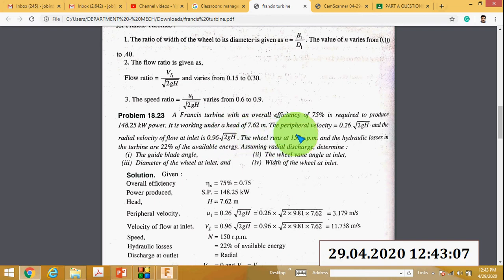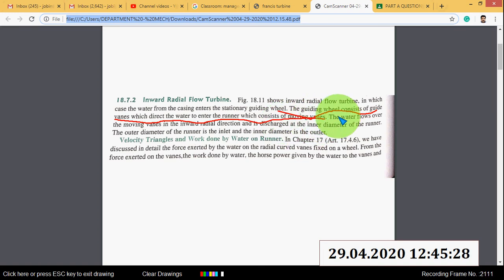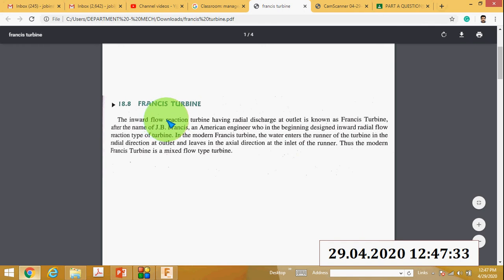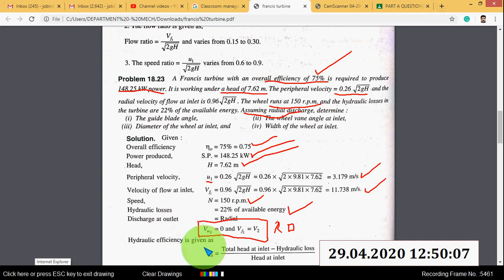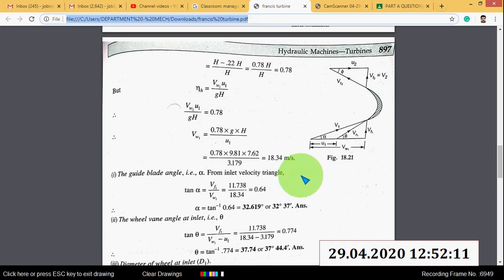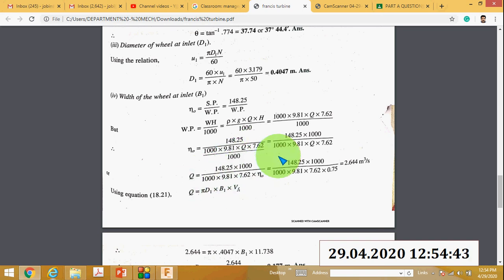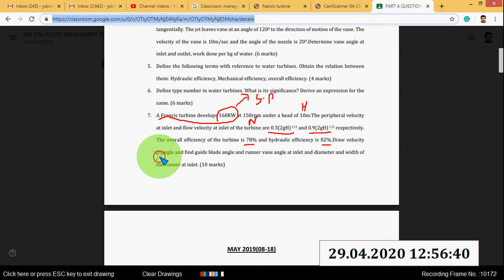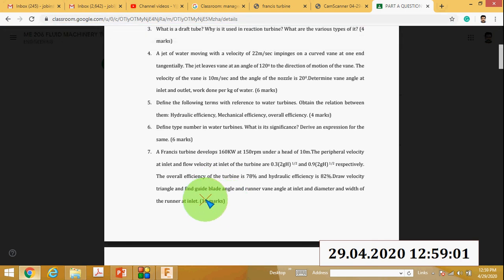FRANCIS TURBINE PROBLEM AND SOLUTION 2 questions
This video will give you to solve a problem of Francis turbine.